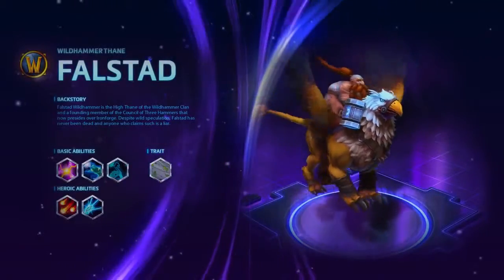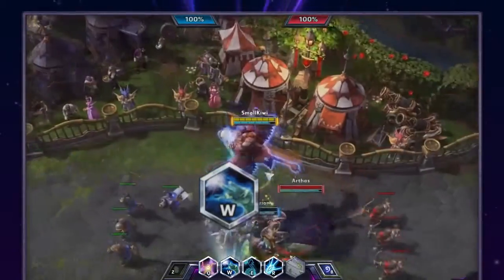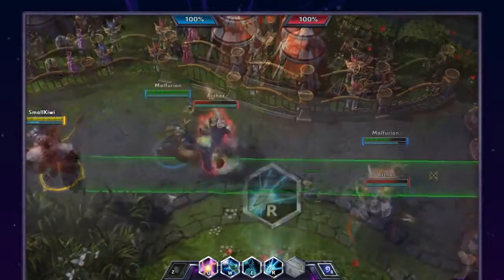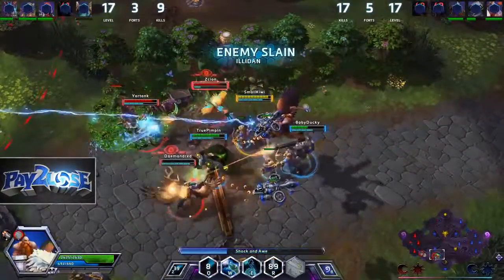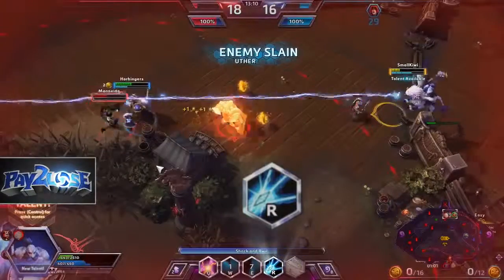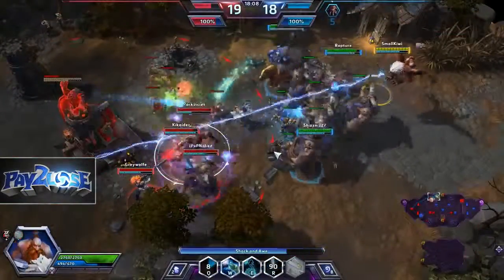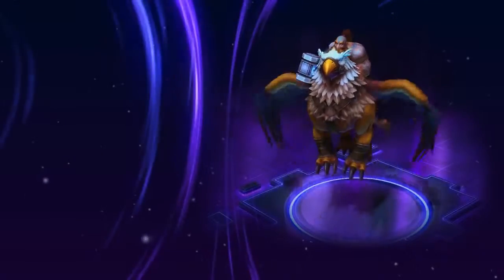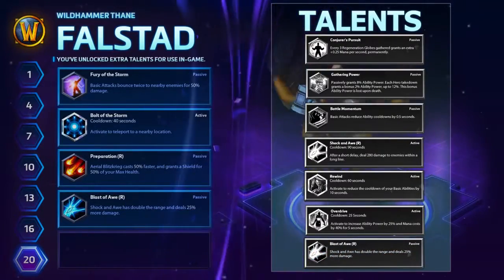Heroes of the Storm Falstad Guide AP Build